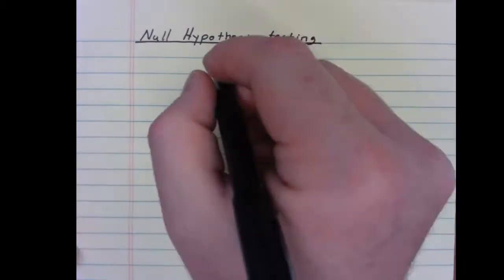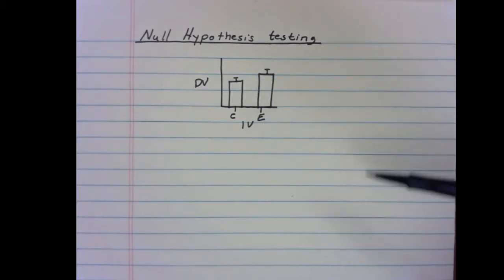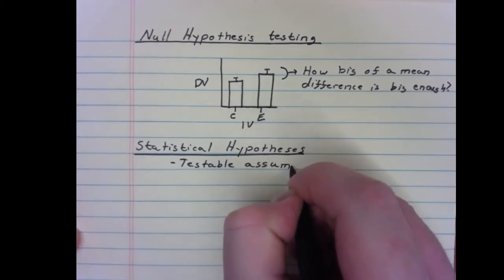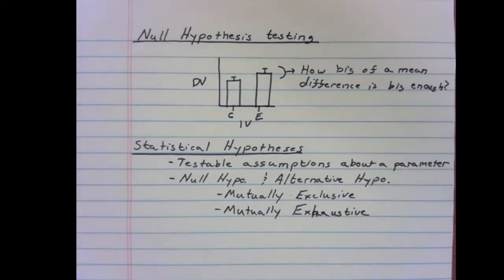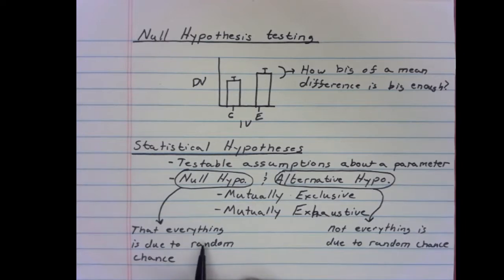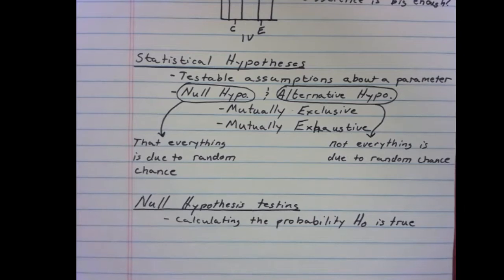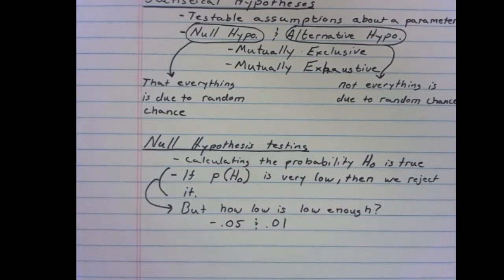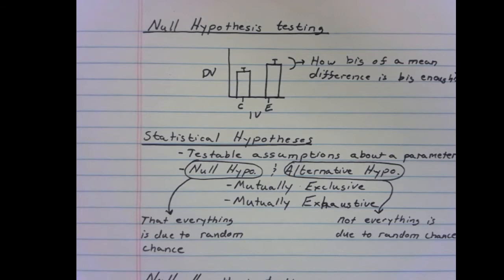Null Hypothesis testing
This video covers the basic logic of null hypothesis testing including the null hypothesis, alternative hypothesis, and alpha level.